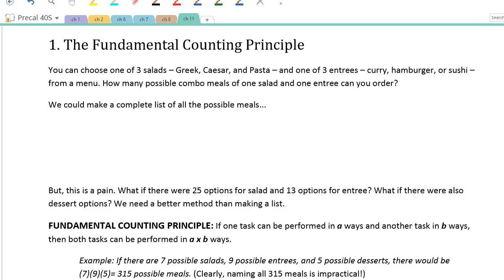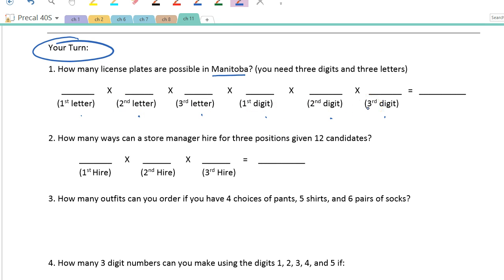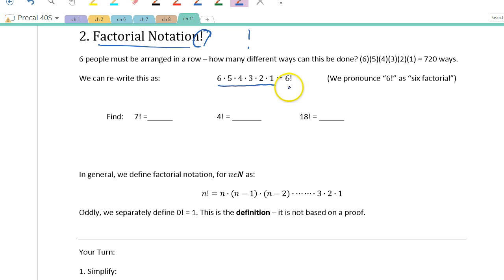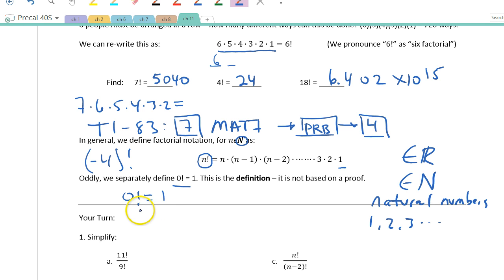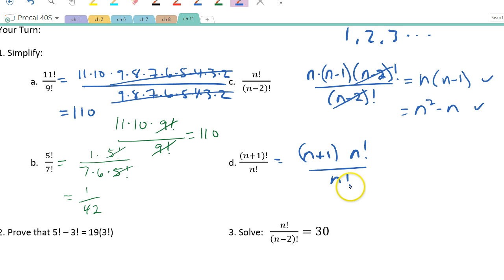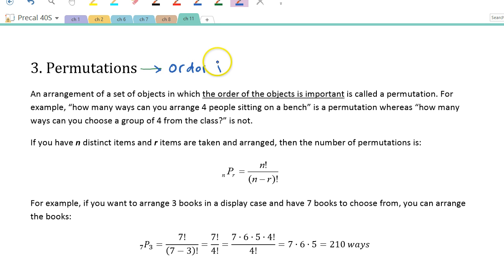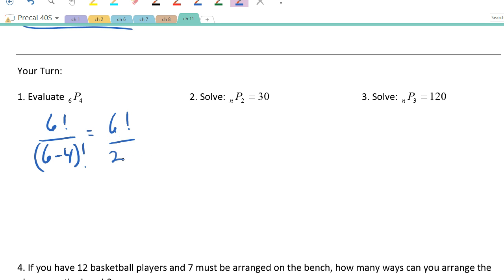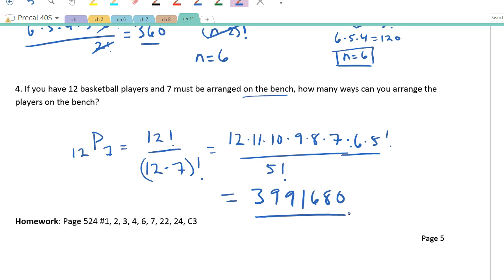Lesson 11_1 Factorials and Permutations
Calculate how many combo meals are possible using math!
Also, place people on a bench, think of the permutations!